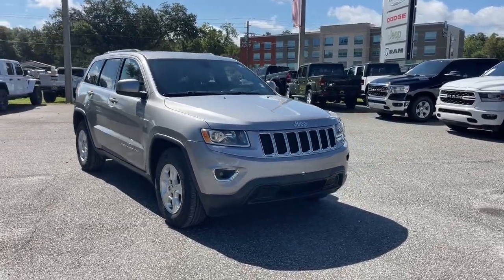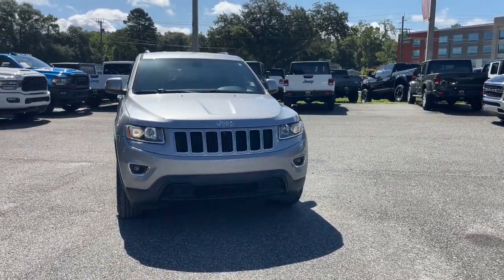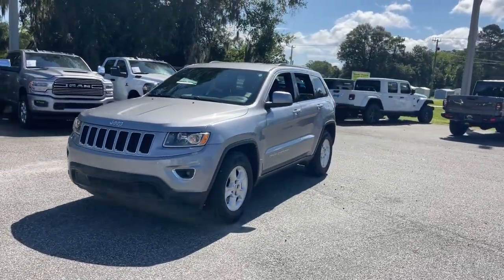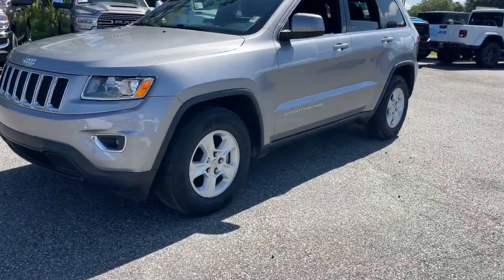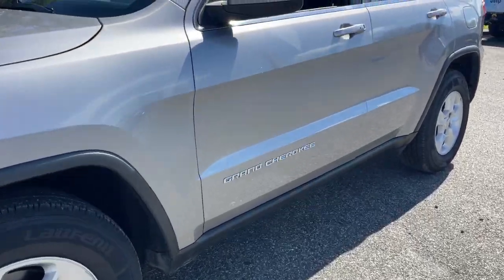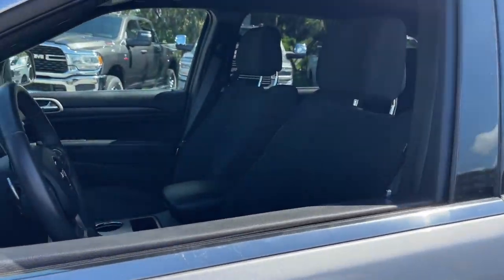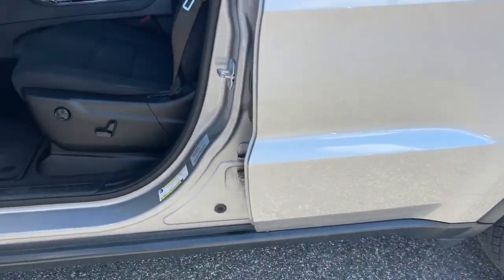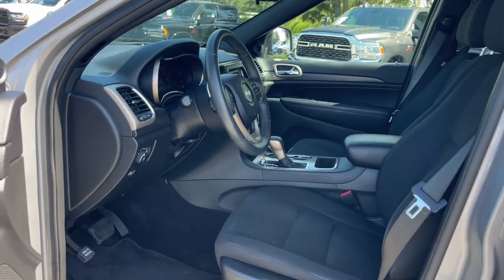2016 Jeep Grand_Cherokee Jacksonville, Orange Park, Gainesville, Ocala, Lake City, FL 500637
Billet Silver Metallic Clearcoat Used 2016 Jeep Grand_Cherokee Laredo available in Jacksonville, Florida at Murray CDJR. Servicing the Orange Park, Gainesville, Ocala, Lake City, FL area.

#{MAKE}
#{MODEL}
2016 Jeep Grand_Cherokee Laredo - Stock#: 500637

Murray CDJR
15160 US Highway 301 South

CARFAX One-Owner. Clean CARFAX. Recent Arrival! BACKUP CAMERA KEYLESS ENTRY CRUISE CONTROL PREMIUM WHEELS PREMIUM AUDIO SECURITY SYSTEM MULTI-ZONE CLIMATE CONTROL POWER WINDOWS POWER LOCKS STEERING WHEEL CONTROLS Grand Cherokee Laredo 4D Sport Utility 3.6L V6 24V VVT 8-Speed Automatic RWD Billet Silver Metallic Clearcoat Black Cloth 17 x 8.0 Aluminum Wheels 3.27 Rear Axle Ratio 4-Wheel Disc Brakes 6 Speakers ABS brakes Air Conditioning AM/FM radio Anti-whiplash front head restraints Automatic temperature control Brake assist Bumpers: body-color Cloth Low-Back Bucket Seats Compass Delay-off headlights Driver door bin Driver vanity mirror Eco Suspension I Electronic Stability Control Four wheel independent suspension Front Bucket Seats Front Center Armrest w/Storage Front dual zone A/C Front fog lights Front reading lights Fully automatic headlights Heated door mirrors Illuminated entry Leather Shift Knob Low tire pressure warning Outside temperature display Overhead console Panic alarm Passenger door bin Passenger vanity mirror Power door mirrors Power steering Power windows Radio data system Radio: Uconnect 5.0 Rear reading lights Rear seat center armrest Rear window defroster Rear window wiper Remote keyless entry Speed control Speed-Sensitive Wipers Split folding rear seat Steering wheel mounted audio controls Tachometer Telescoping steering wheel Tilt steering wheel Traction control Trip computer Variably intermittent wipers. 2016 Jeep Grand Cherokee Odometer is 38092 miles below market average! 19/26 City/Highway MPG